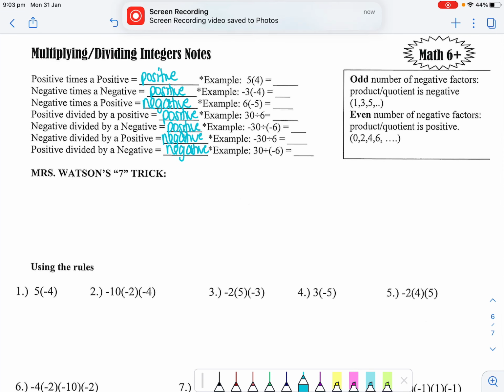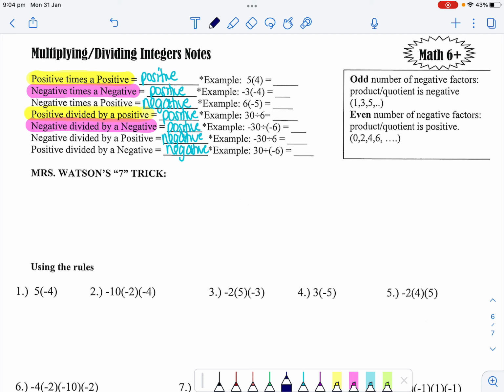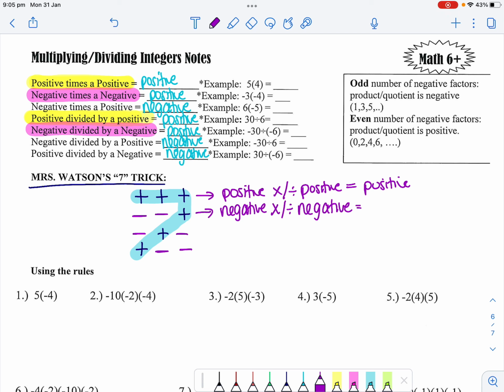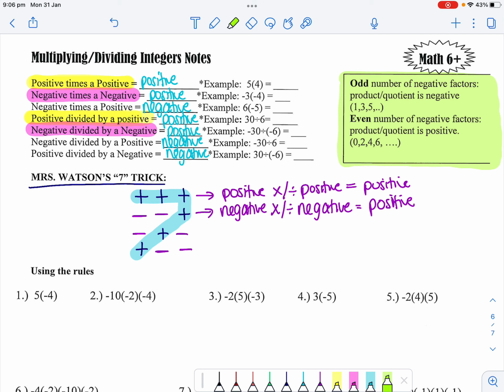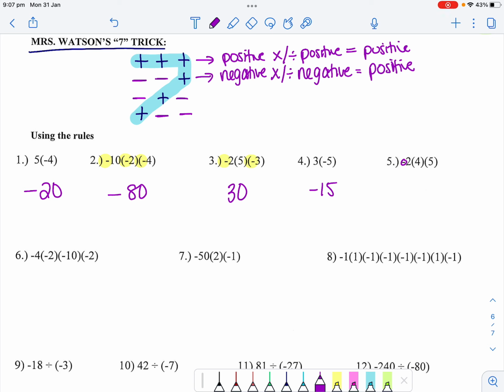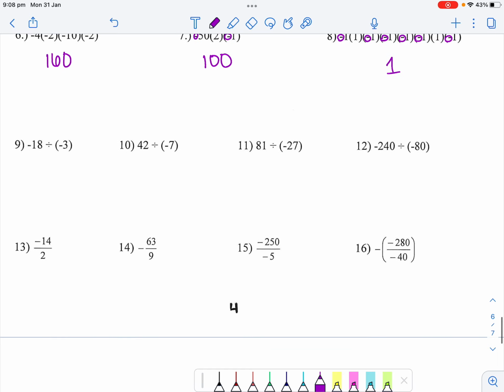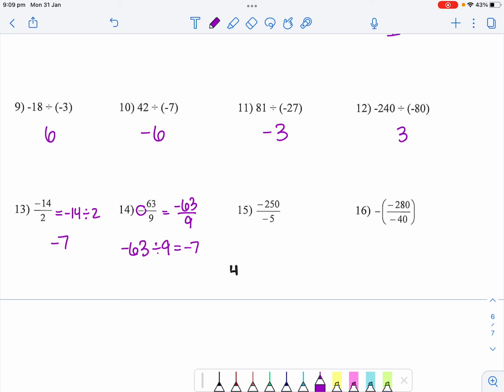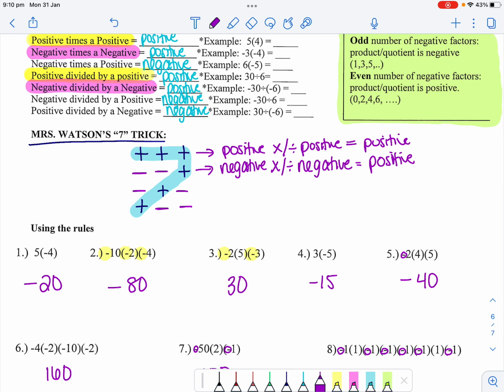6+ Multiplying and Dividing Integers Notes